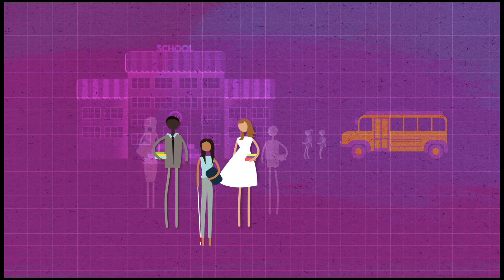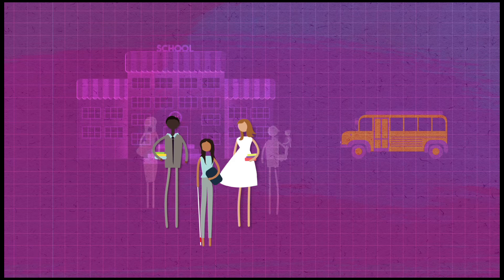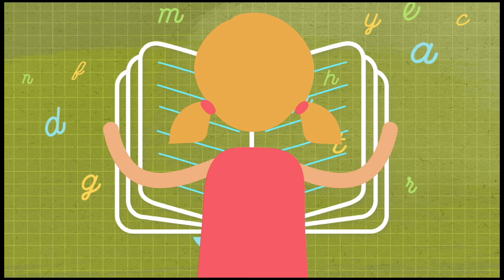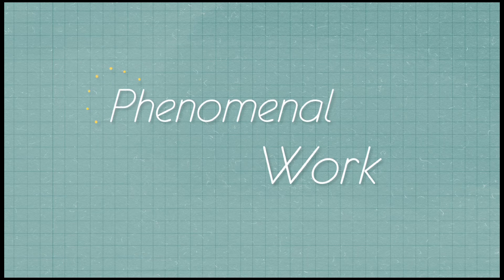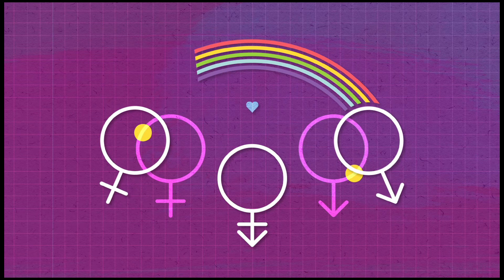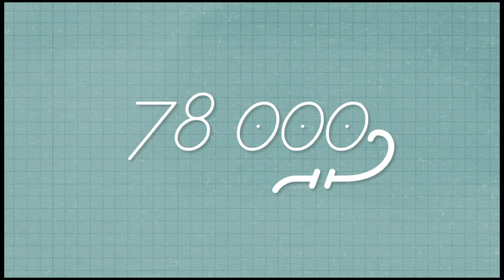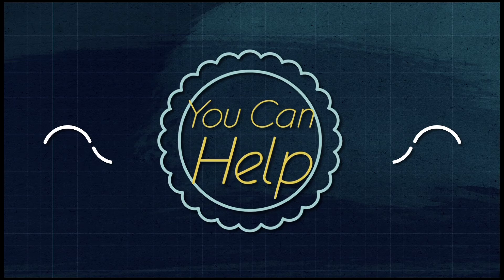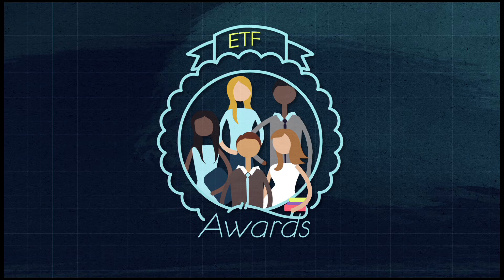The ETFO Awards Program